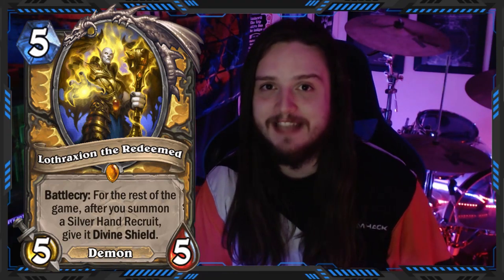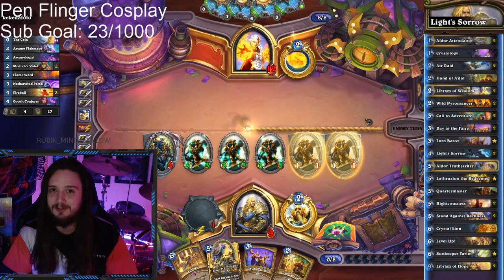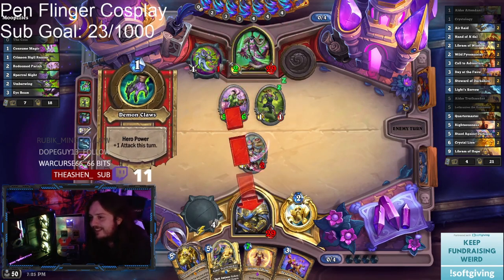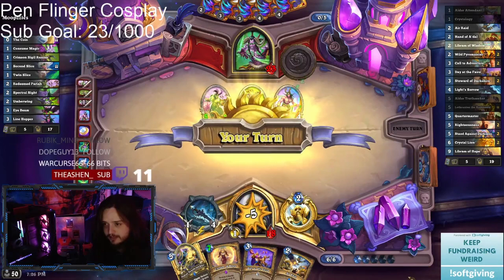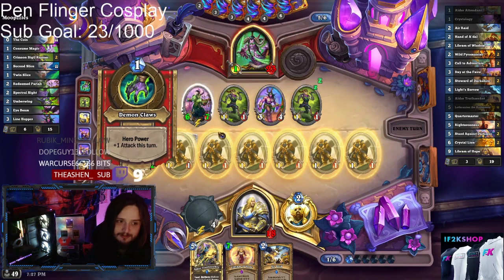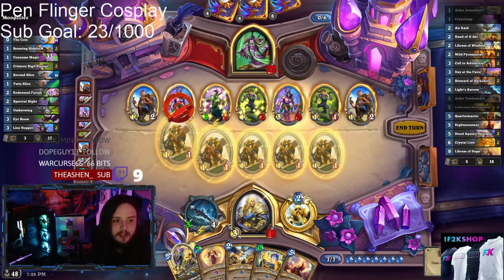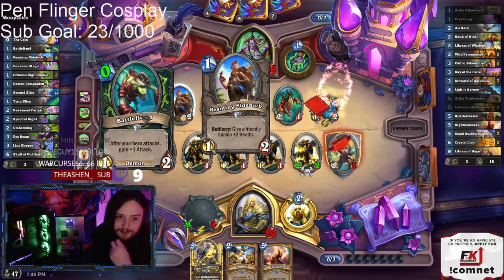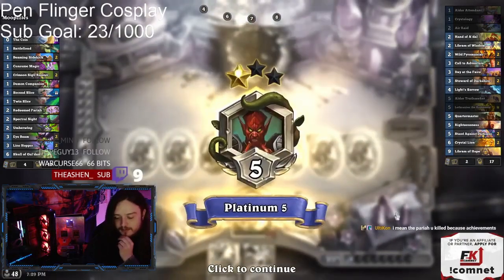THICC WEAPON PALADIN | Lothraxion, the Redeemed COMBO | Hearthstone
Need a deck for Lothraxion? Don't forget to dust off your Light's Sorrow while you're at it! Because they fit together PERFECTLY! Deck Code in the description below!

0:00 Deck Breakdown
1:00 The CURVE
4:00 THICC Weapon!

Light's Sorrow Paladin Deck Code:
AAEBAaToAgjsD7nBAonmAtn+Auy5A8rBA5PQA4feAwv2B7uvAu/NArXmArSbA7KsA5a2A/24A+q5A+u5A6LeAwA=